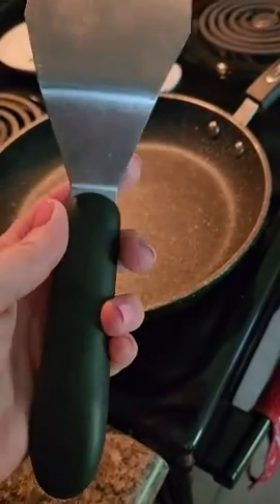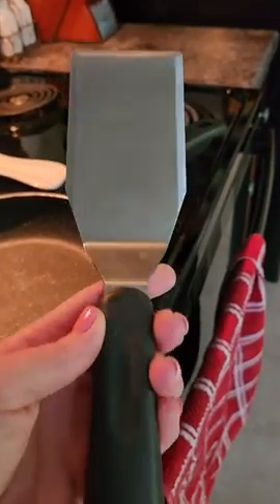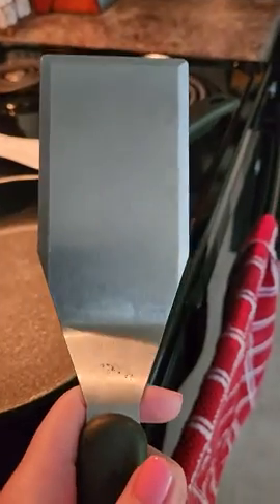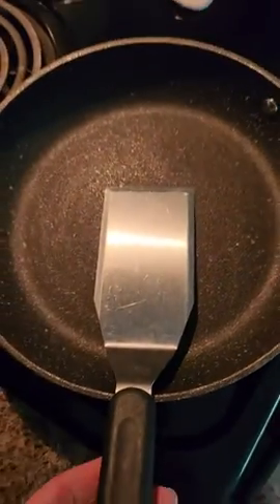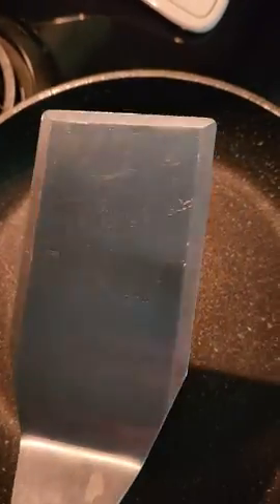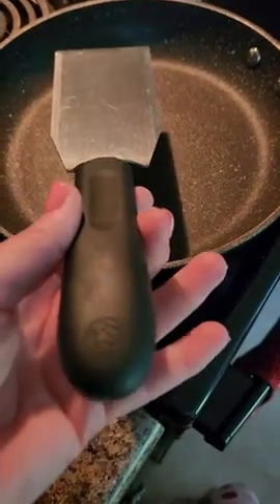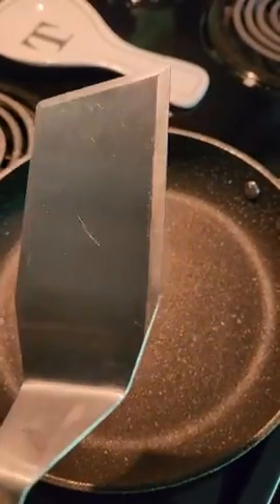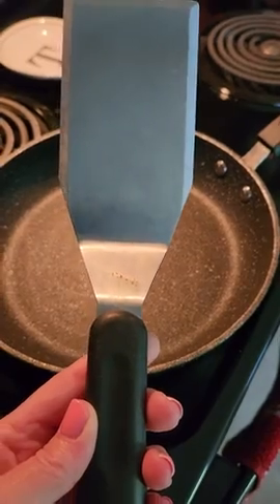The Pampered Chef: The Best Large Serving Spatula Money Can Buy!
Large Spatula
5" beveled-edge steel blade
Durable and comfortable handle
Dishwasher-safe